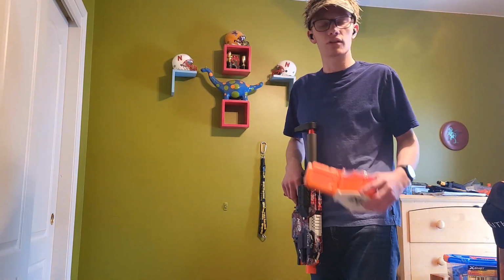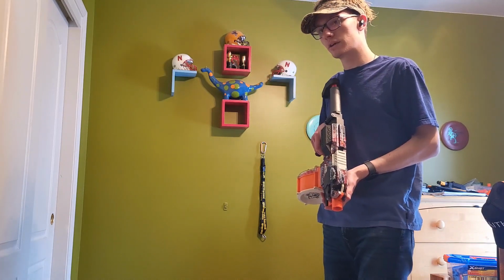happy new years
thank you guys for a awesome year I have some awesome content coming soon.